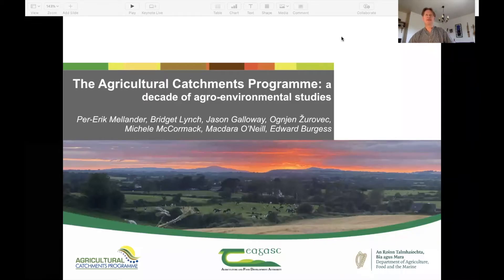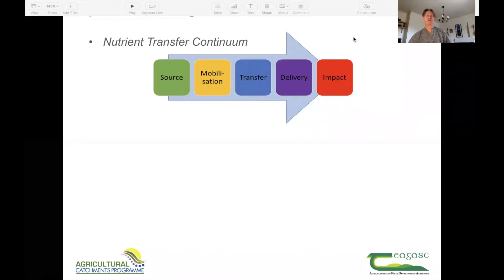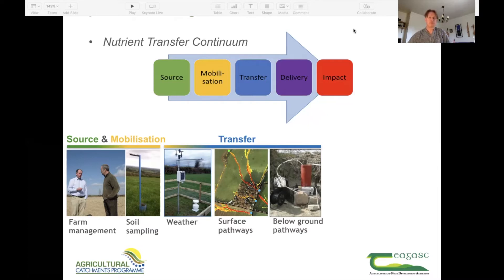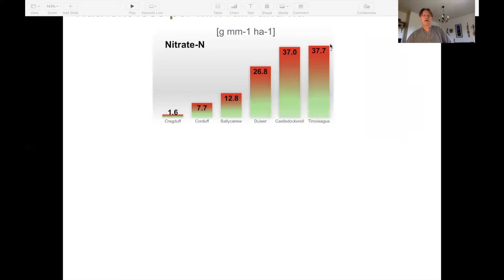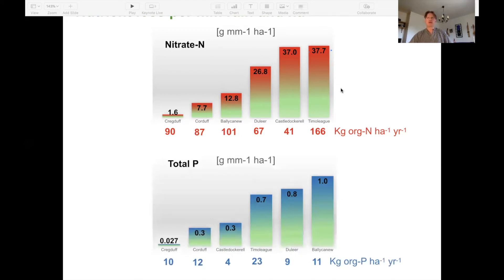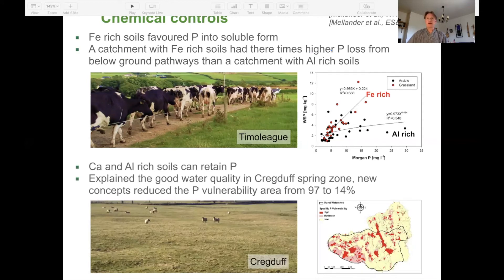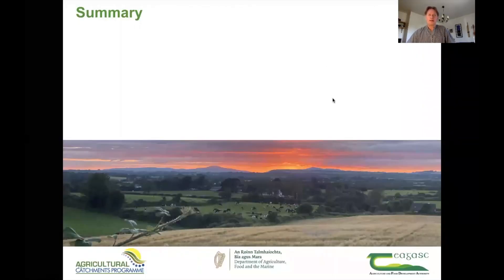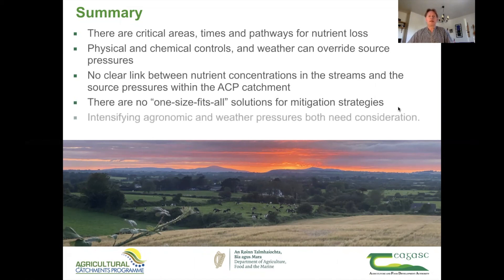The Agricultural Catchments Programme a decade of agro environmental studies, Per Erik Mellander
INTERNATIONAL ASSOCIATION OF HYDROGEOLOGISTS
IRISH GROUP
41st Annual Groundwater Conference
Catchment Science and Management – The Role of Geoscience and Groundwater
Monday 26 & Tuesday 27 April, 2021